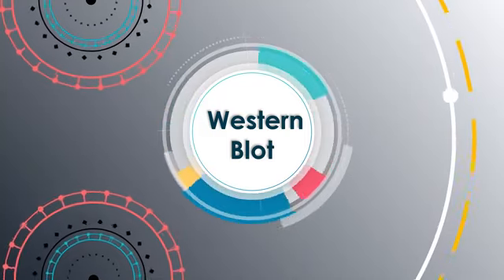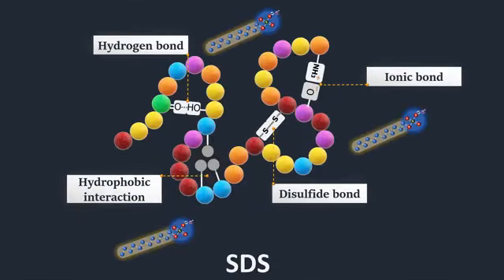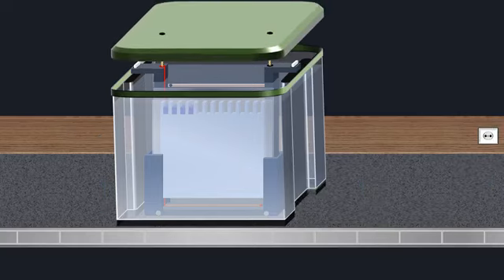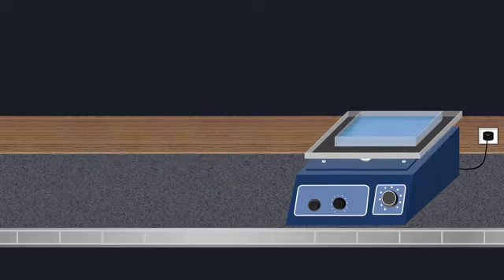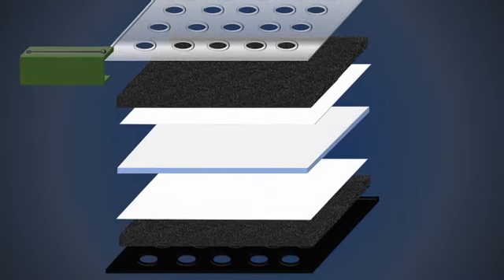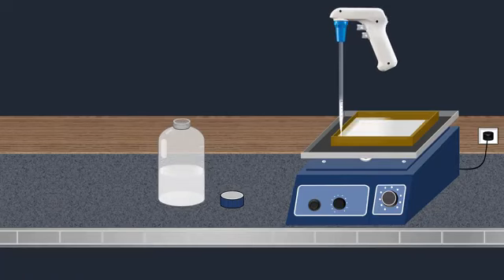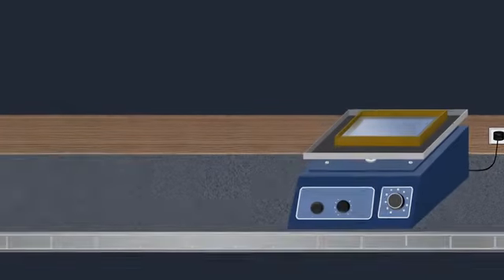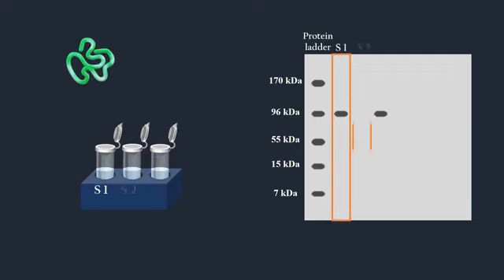Western Blot - ANIMATION - HIV TESTING - PUBLIC HEALTH & SAFETY - NEWHOPE HEALTHCARE NHC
HIV AIDS AWARENESS - NHC